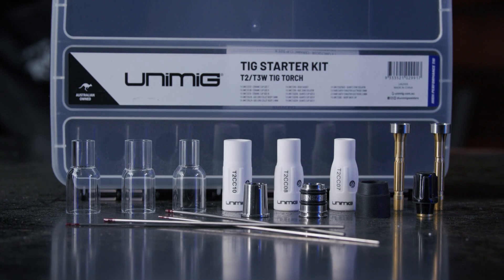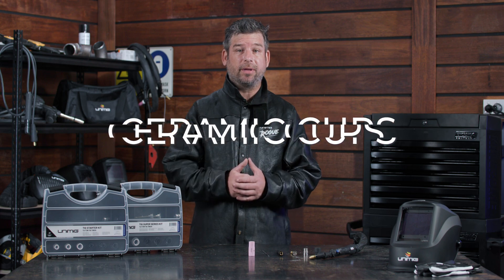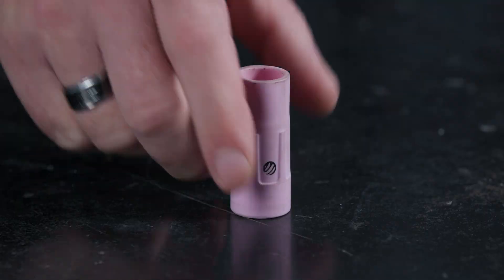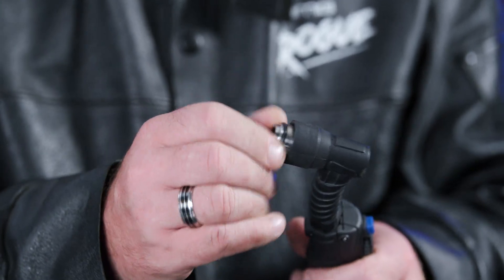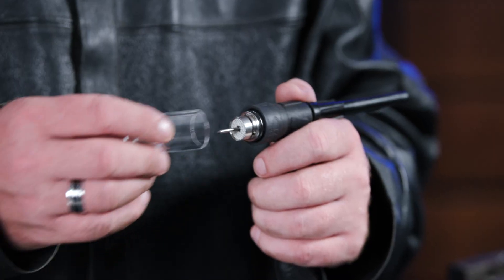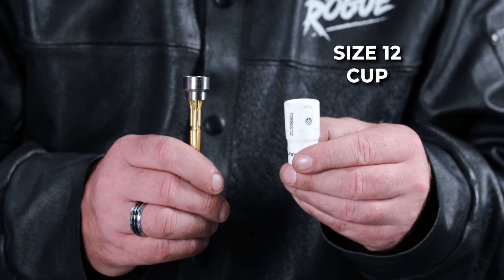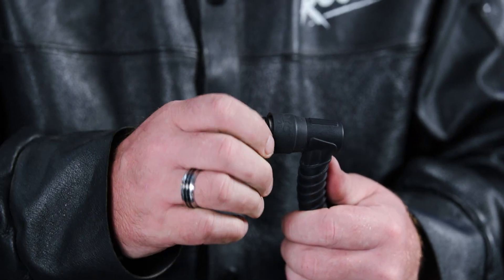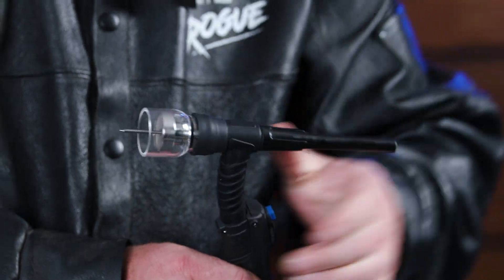T2 Torch Consumable Setup Guide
Our new starter and SUPER series kits come with every single part you need to get your torch working. But there are a lot of different consumables that make up a TIG torch, and our T2 TIG torches are new different. That's why we've put together a full guide on how to set up your TIG torch, whether you've got a ceramic or quartz or SUPER cup.

⏰ Timecodes ⏰
0:00 – Intro
0:25 – Setup for Ceramic Cups
1:05 – Setup for Quartz Cups
1:54 – Setup for the Super Series Gas Range
3:04 – Outro